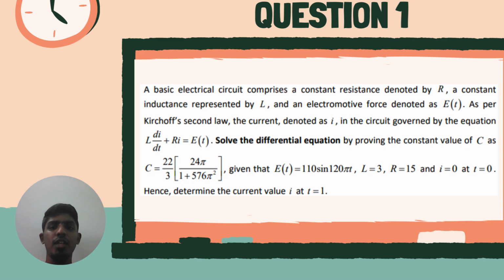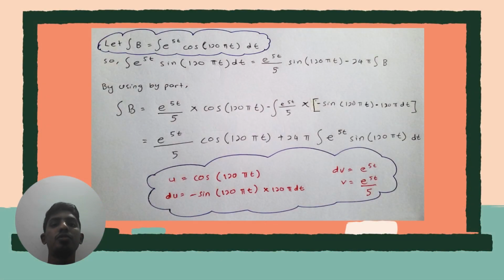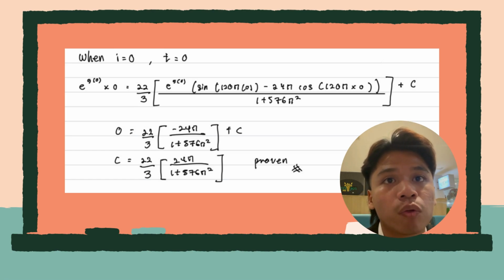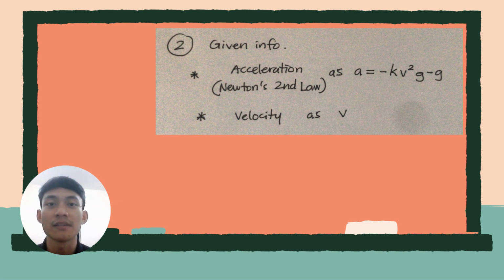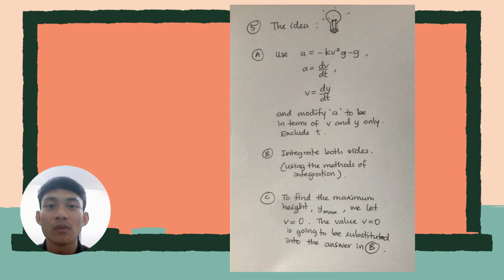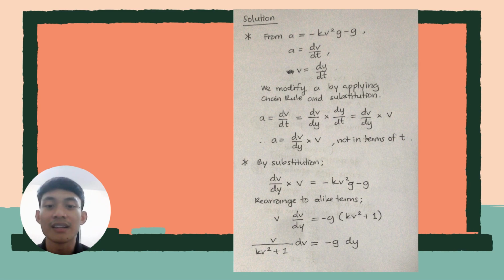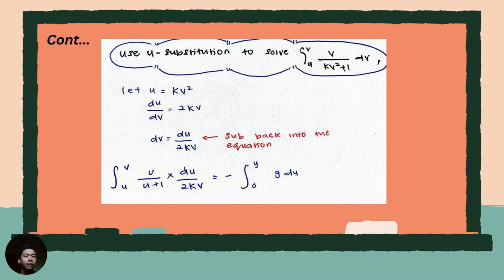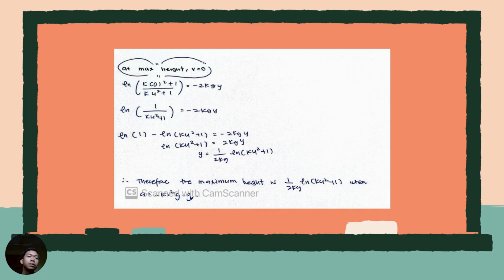Assignment 1 Ordinary Differential Equations (SMN 3043)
D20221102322 MOHAMMAD ALIF ELFAREZ BIN ALMOND
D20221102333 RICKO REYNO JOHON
D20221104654 ASYIQ AHMAD BIN ABDUL GAFFOOR
D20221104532 MUHAMMAD NOH BIN ROZALI